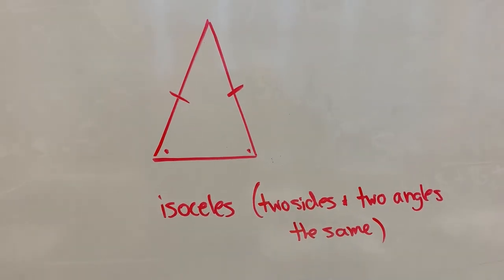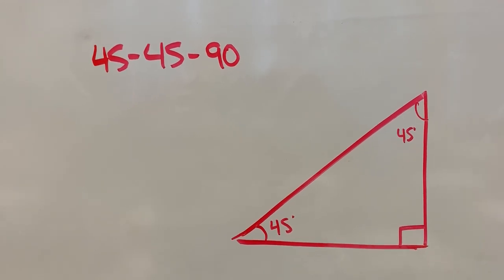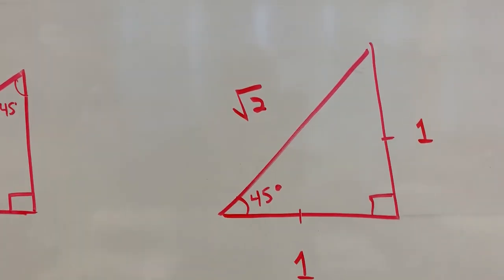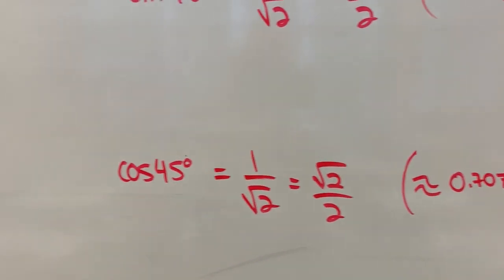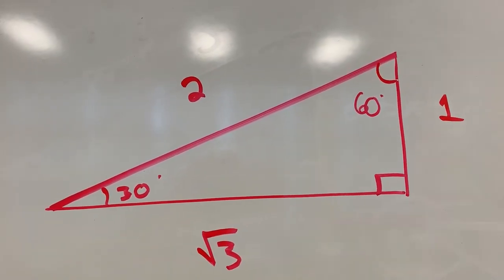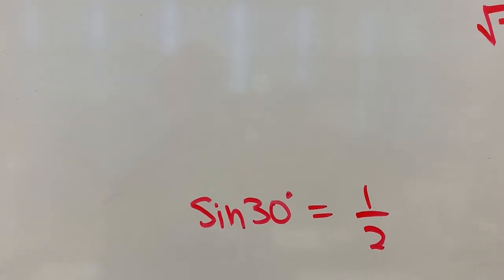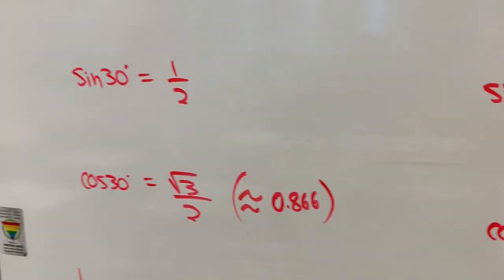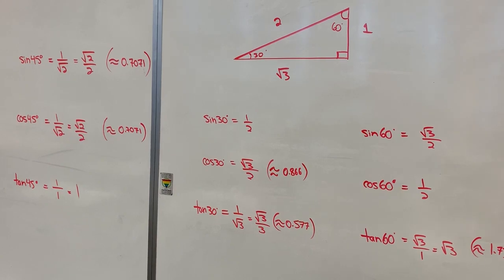BeaudinYouTubeLesson2 1VideoBMath20 1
Lesson 2.1 Video B Math 20-1